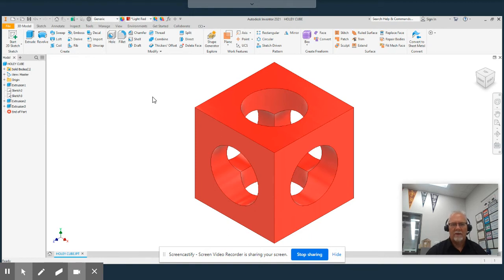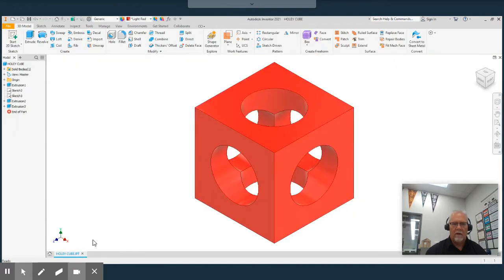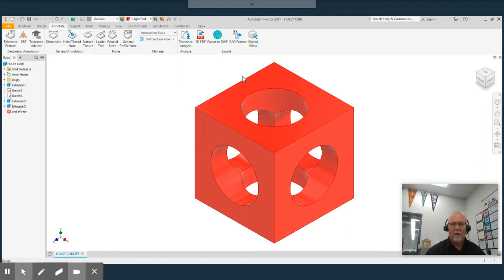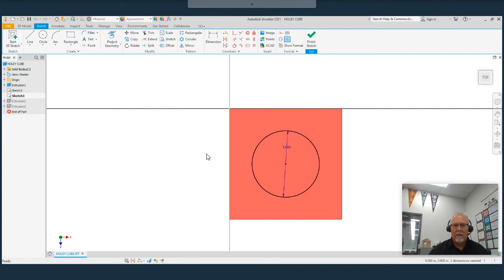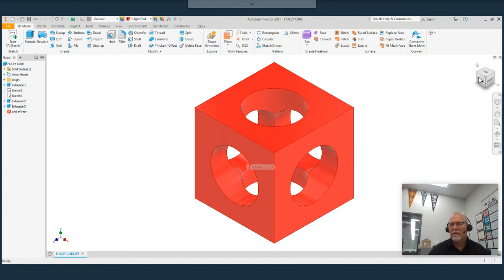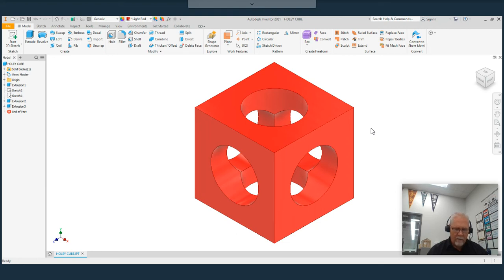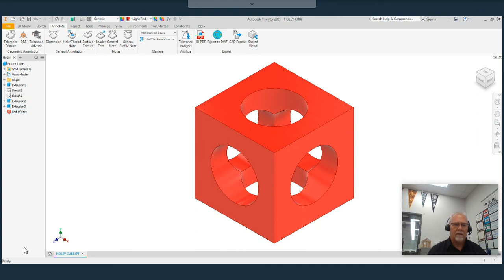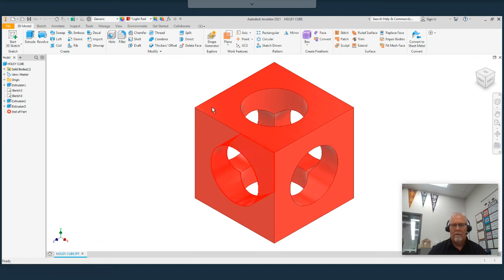IED - Inventor Interface Intro